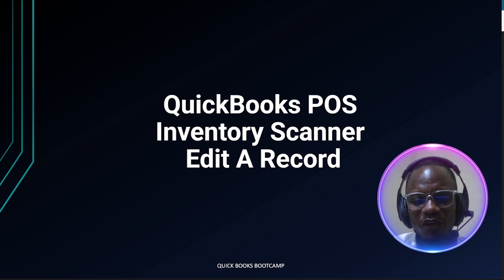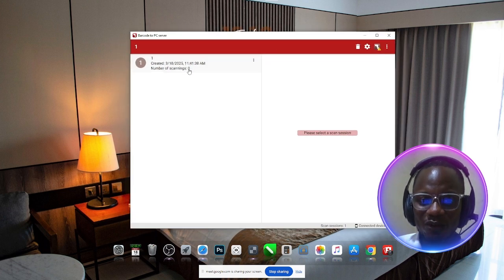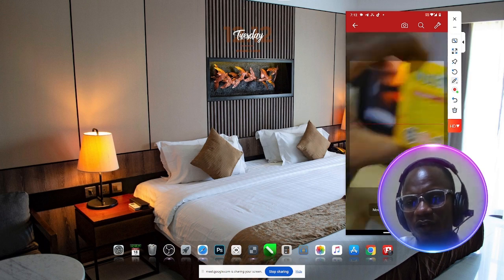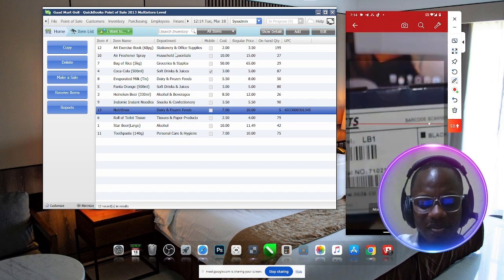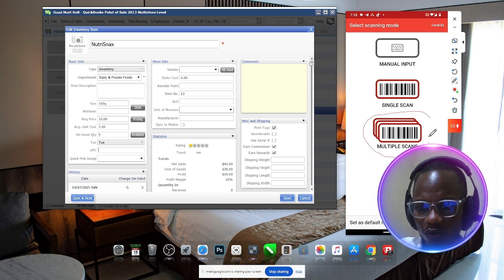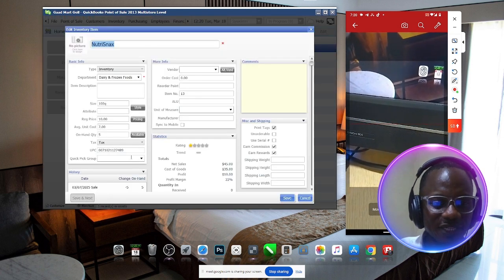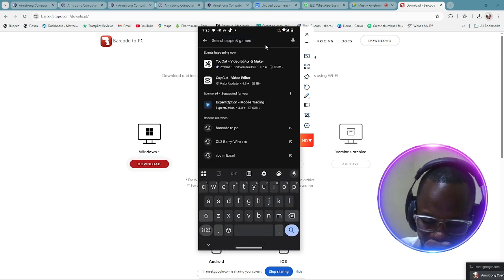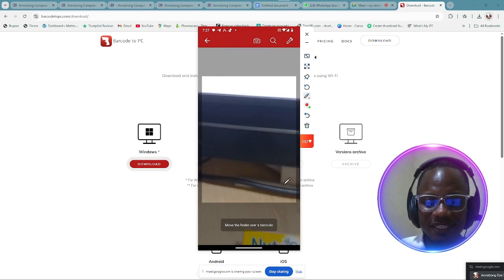🚀 Turn Your Phone into a Barcode Scanner | QuickBooks POS Inventory Management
Want to use your phone as a barcode scanner for QuickBooks POS? In this tutorial, we’ll show you how to set up and use Barcode to PC, a tool that transforms your smartphone into a wireless barcode scanner for managing inventory seamlessly.

✅ Setting up Barcode to PC for QuickBooks POS
✅ How to use your phone as an inventory scanner
✅ Editing product records and managing inventory
✅ Best practices for accurate barcode scanning and updates
✅ Running an end-of-day inventory report

This lesson is part of Module 2 of our QuickBooks POS Training Course, led by Prince Armstrong of Armstrong Computers.

💡 Want to master QuickBooks POS? Join our full course and gain access to all lessons, resources, and support.

📌 Need support? Click here to chat with us on WhatsApp